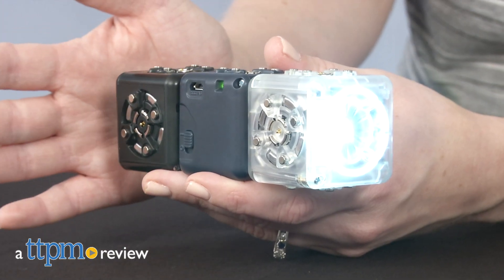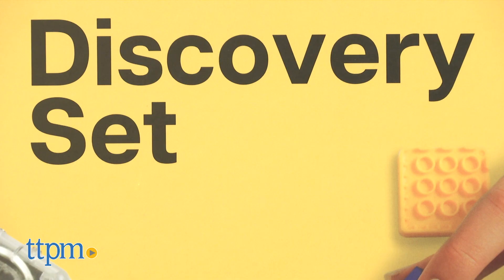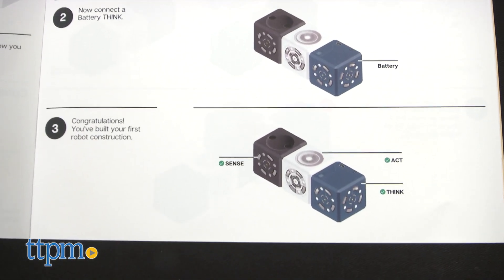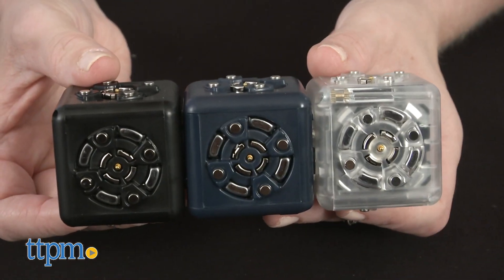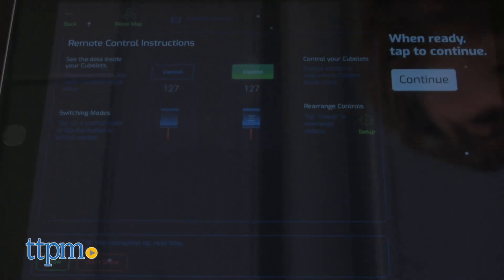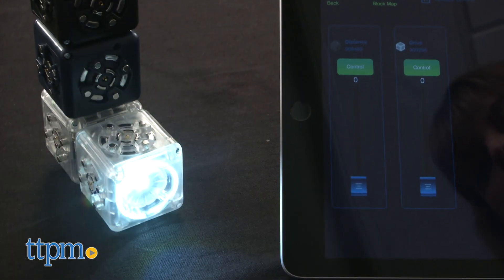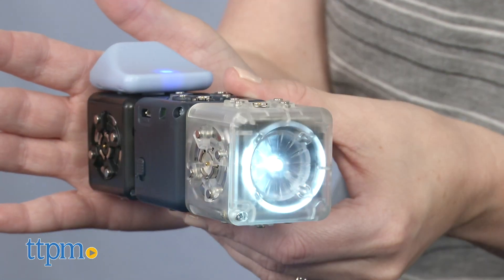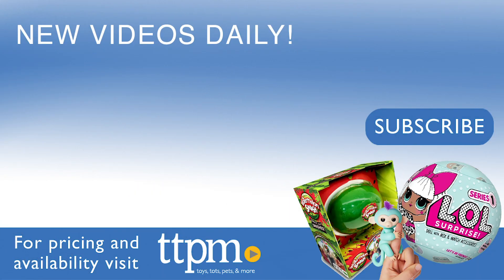Cubelets Discovery Set STEM Toy Review from Modular Robotics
Today TTPM is reviewing Cubelet Discovery Set from Modular Robotics. This STEM toy introduces kids as young as 4 to robotics basics. Easily connect the cubes to create different robots, and control them through an app. See more in this video review! For full review and shopping info

Product Info: What happens when you add technology to building blocks? You get Cubelets, reconfigurable robot blocks that kids can connect to make constructions that sense, think, and act. The Discovery Set, which is for ages 4 and up, gives kids the ability to create and invent, while also learning some of the basics of robotics.